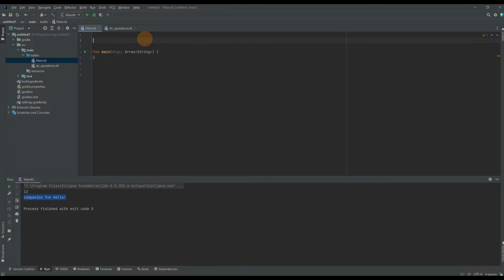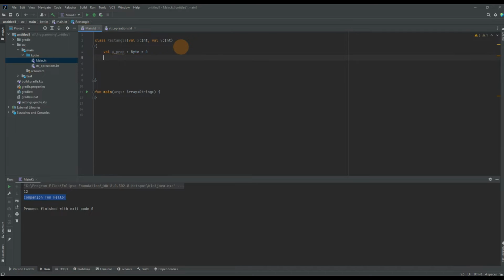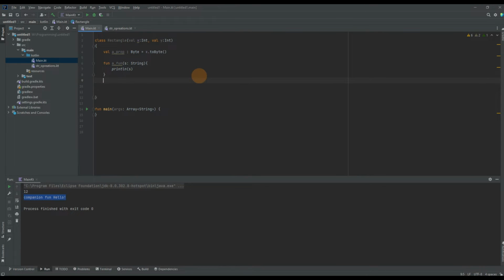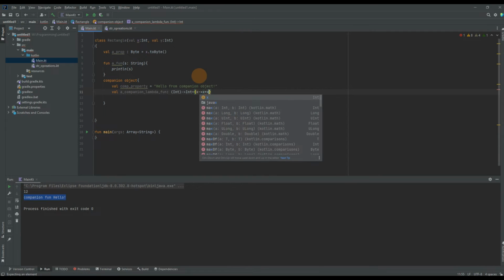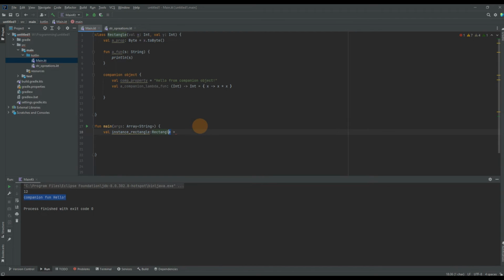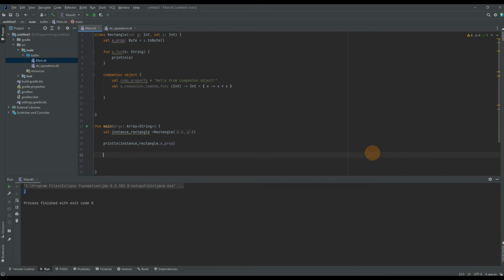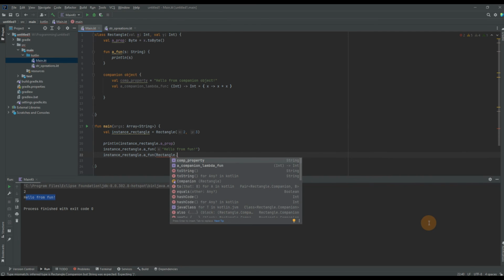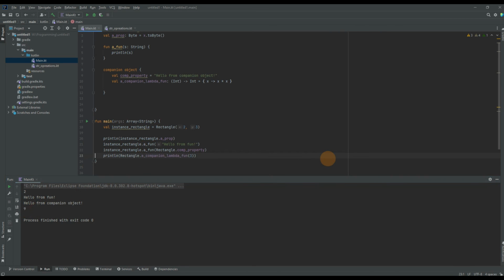Brief Introduction to Kotlin part 9. Classes.